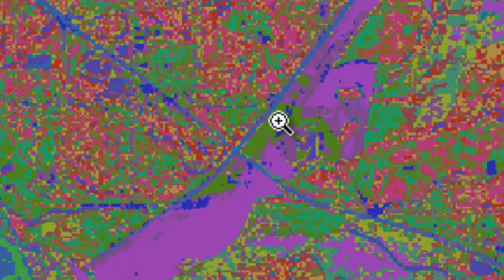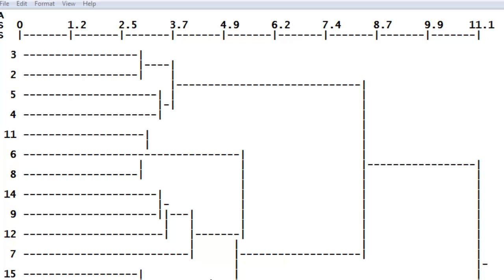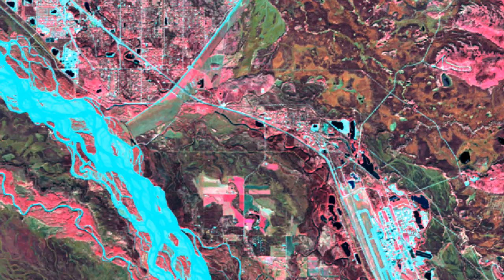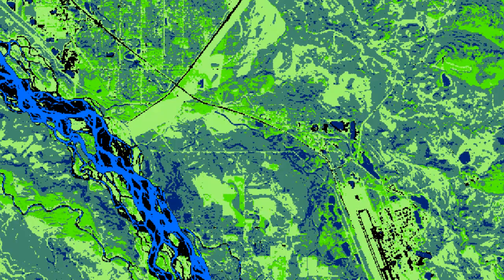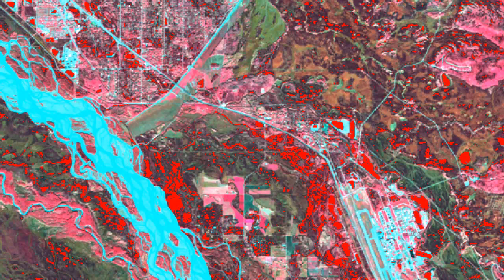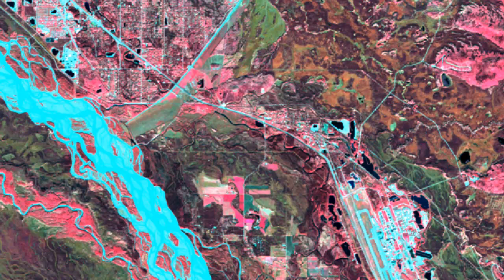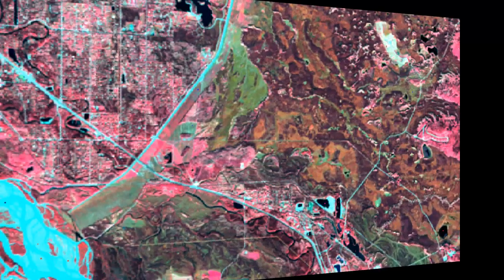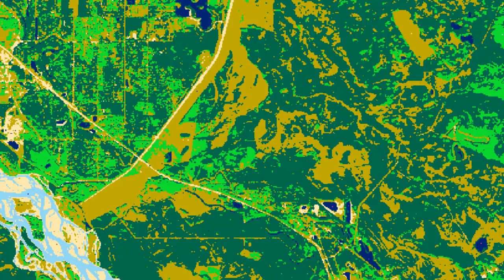Week6: Preview of Unsupervised Classification Using ArcGIS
Unsupervised classification methods including spectral clustering, creating a dendrogram of spectral similarity, grouping spectral classes into land cover classes, re-classifying mixed spectral pixels, and classification accuracy assessment based on a ground truth raster.